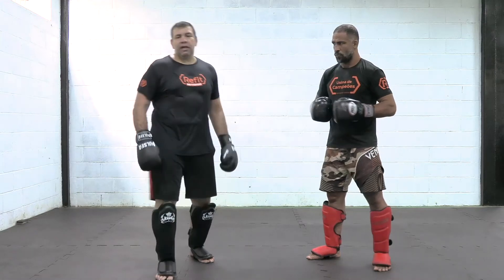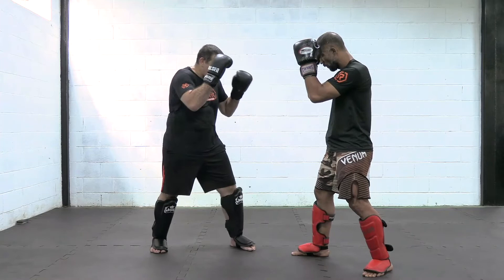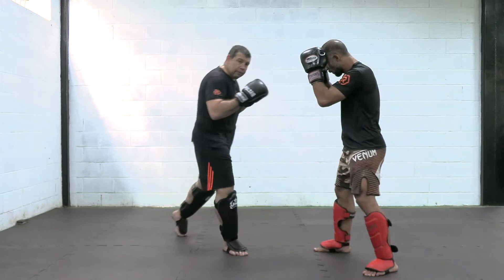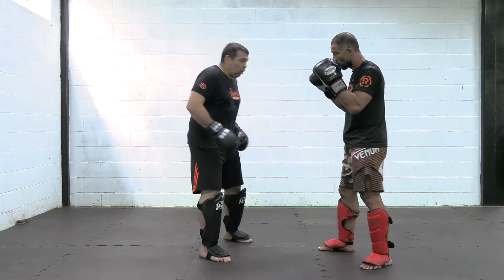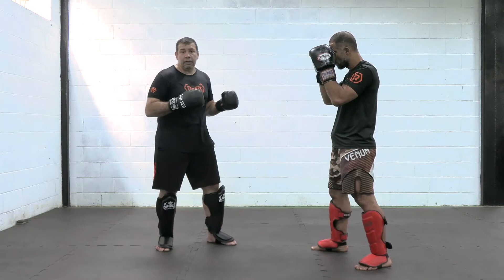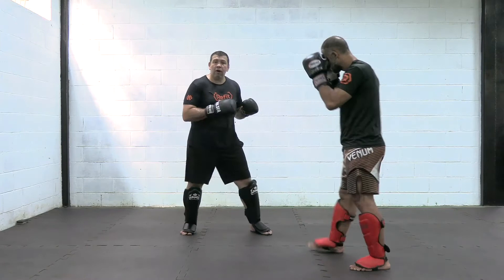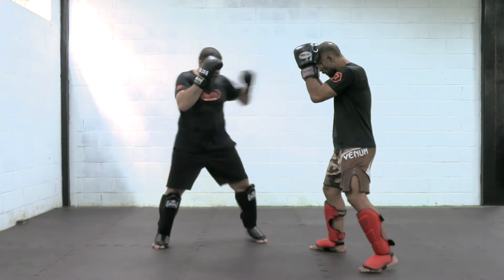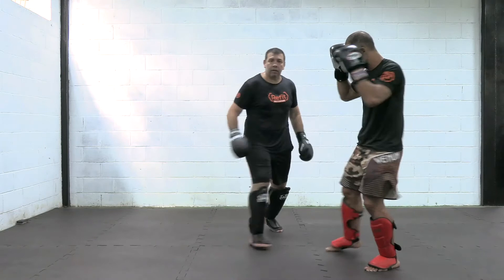Calf Kick Against Southpaw Opponent by Pedro Rizzo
CALF KICK AGAINST SOUTHPAW OPPONENT

Pedro Rizzo is widely considered one of the most dangerous strikers to have entered the biggest stages of MMA.  A long time contender for the UFC title, Rizzo has also fought for all of the major combat promotions.  This is an excerpt from SAFE AND SAVAGE LEG KICKS available from DynamicStriking.com.